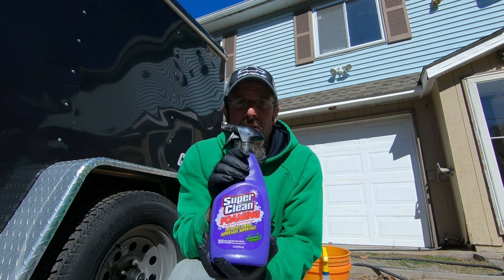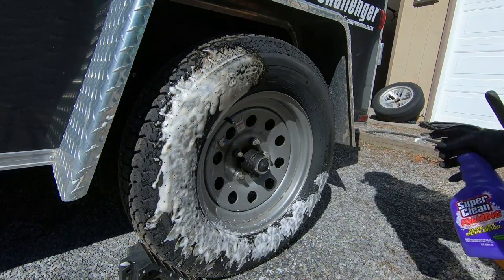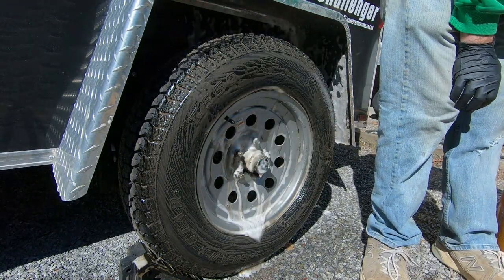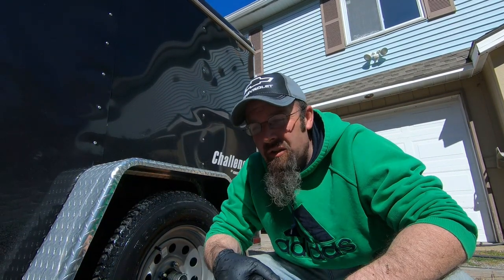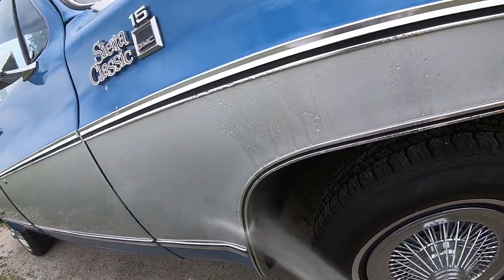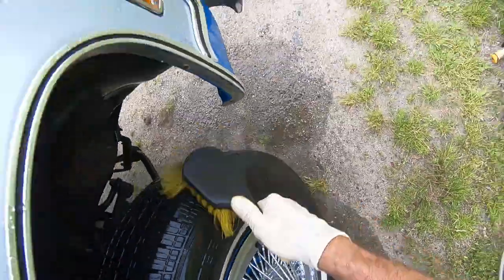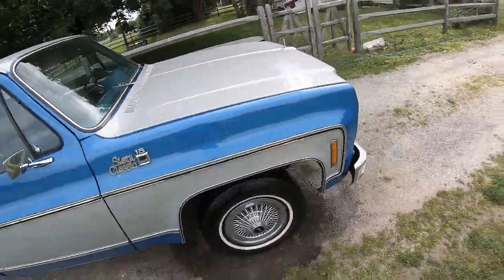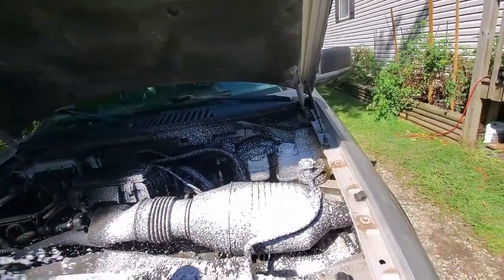Will Diluted Super Clean Still Foam?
While doing the wash and decontamination on that 65 mustang I had the question of whether or not Super Clean Foaming degreaser would still foam if you were to dilute it. Of course I always have more wheels and tires to clean. So in this video we are going to dilute some regular Super Clean, throw it in the their foaming degreaser bottle and see what happens. Make sure to stay until the end for my final thoughts on whether or not you should buy Super Clean Foaming.